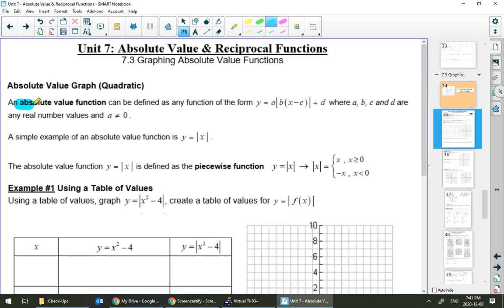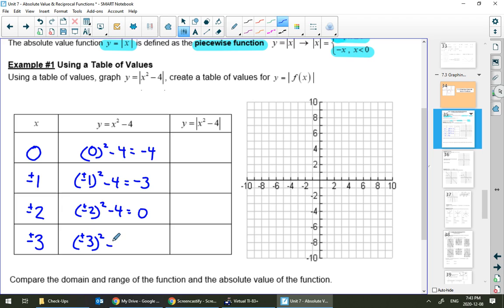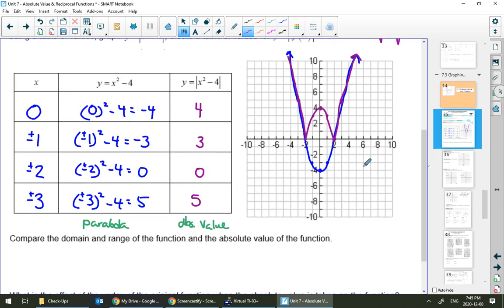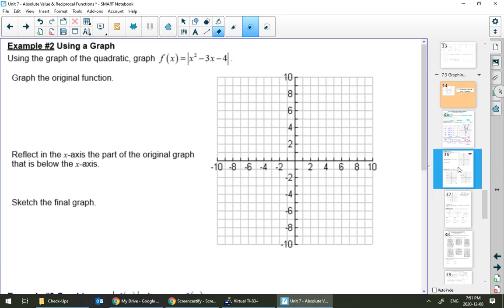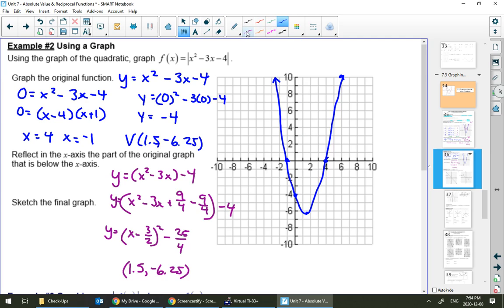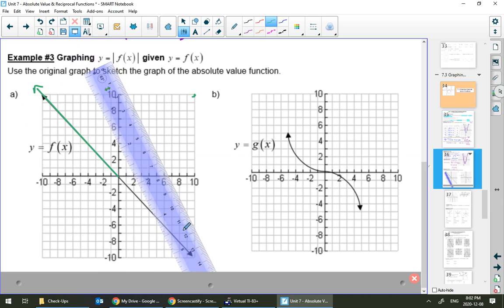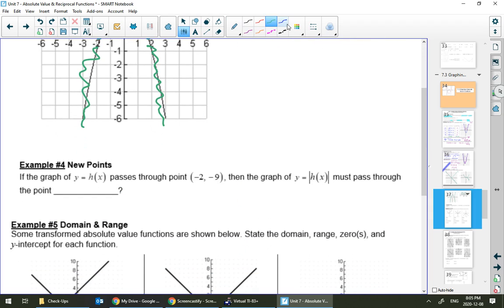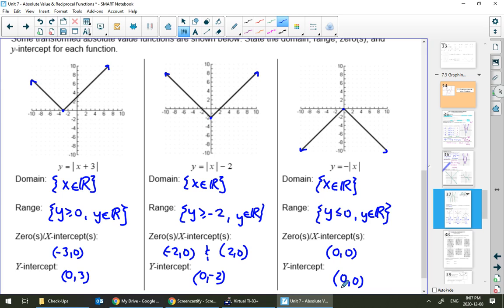M20-1 7.3 Graphing Absolute Value Functions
This is a lesson video that I made for my students during online learning. This lesson involves graphing absolute value functions.